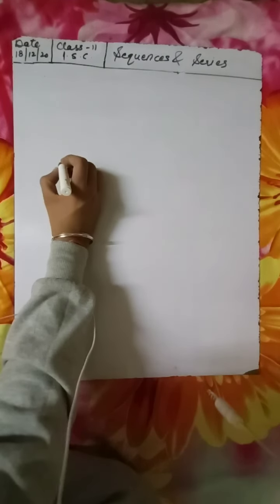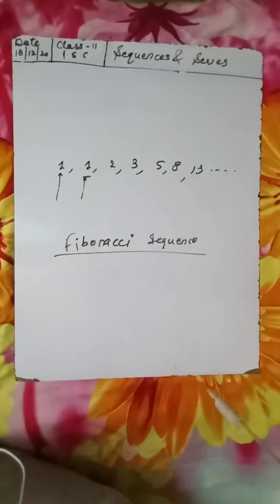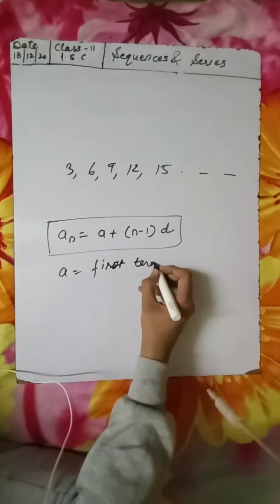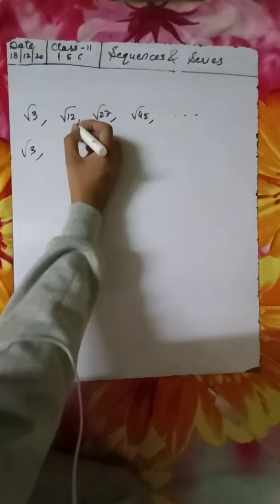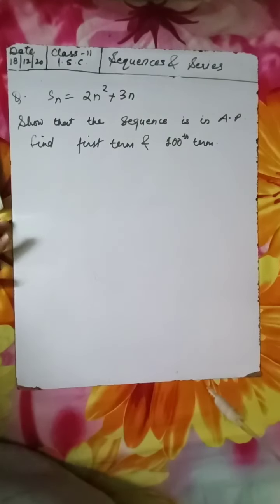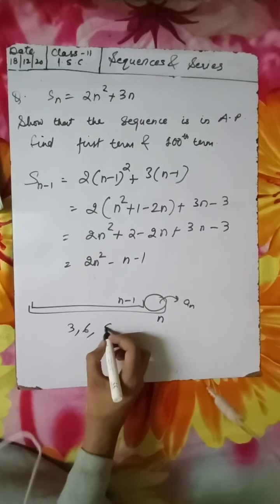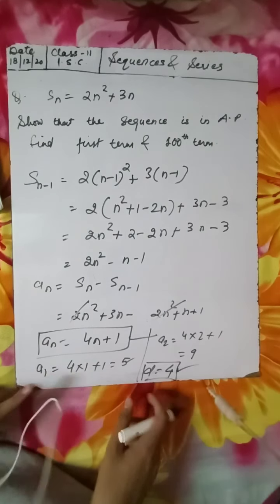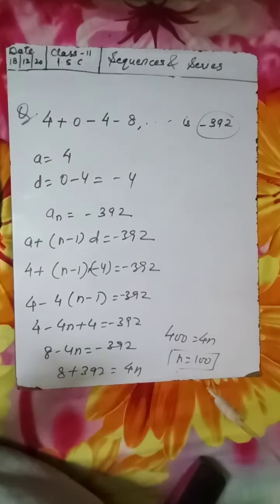CLASS - 11 ISC SEQUENCES AND SERIES